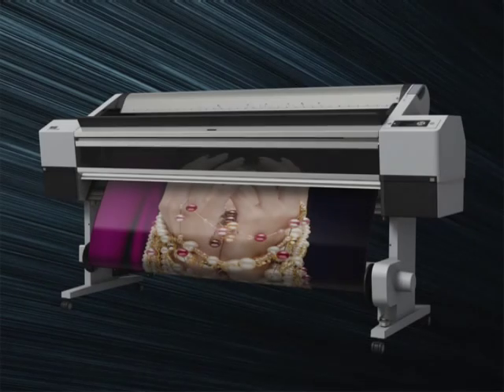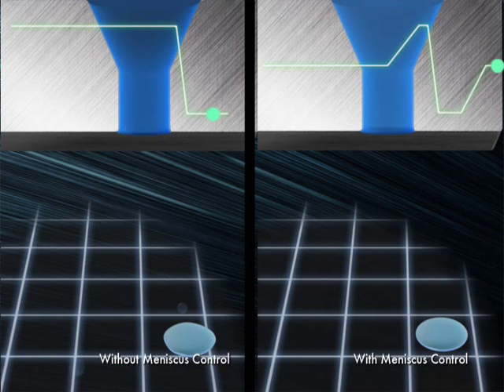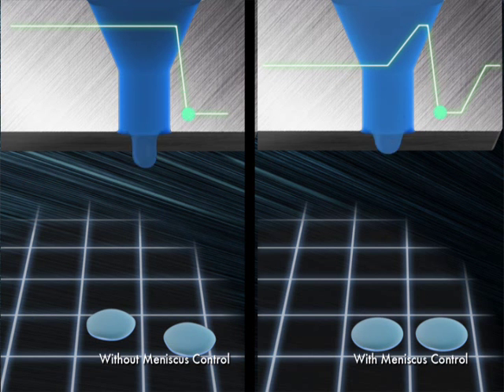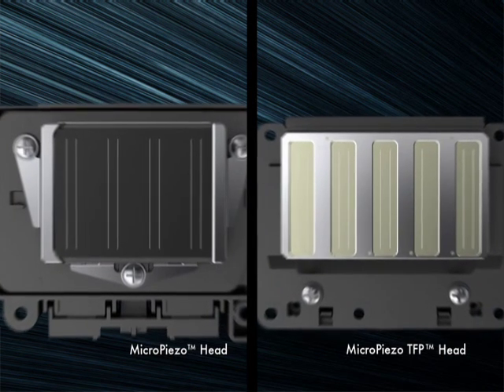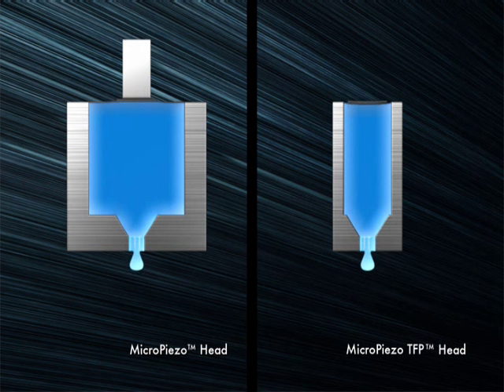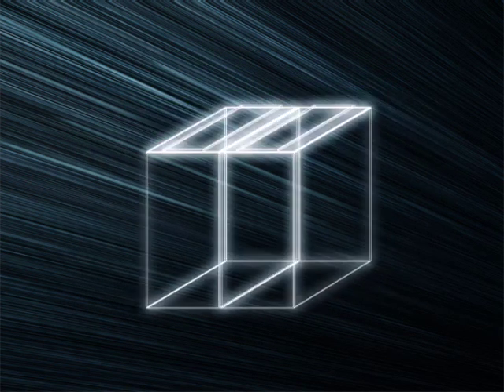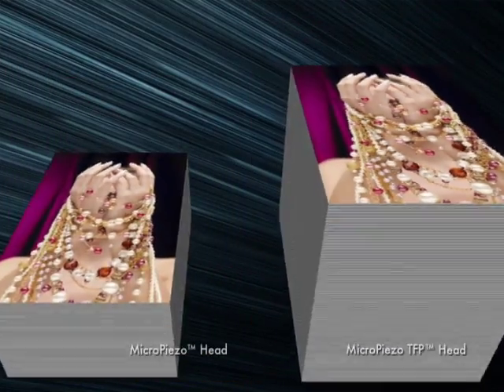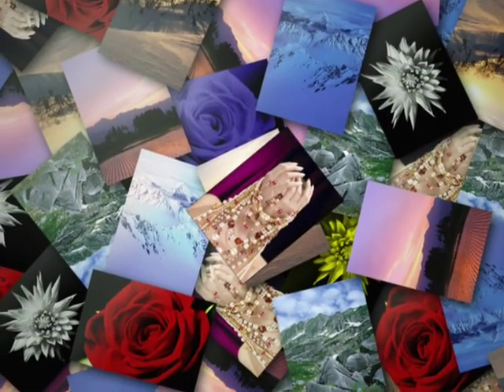Tecnología "Micropiezo" única en el mundo, sólo Epson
La tecnología de micropiezoelectricidad usa pequeños impulsos electricos para controlar con enorme precisión la cantidad de tinta.

Comparada con el único otro sistema de impresión existente (térmico), Micropiezo TFP presenta las siguientes ventajas:

- Se puede ajustar con precisión la tinta hasta con cinco tamaños, resultando en fotos sin granular y transiciones muy suaves.

- Funcionan a temperatura baja, por lo que es compatible con tintas especiales o las que usan solventes volátiles.

- El cabezal puede durar toda la vida. No es necesario reponerlos al cambiar el cartucho de tinta, por lo que las tintas piezoeléctricas suelen ser más asequibles y fáciles de reciclar.